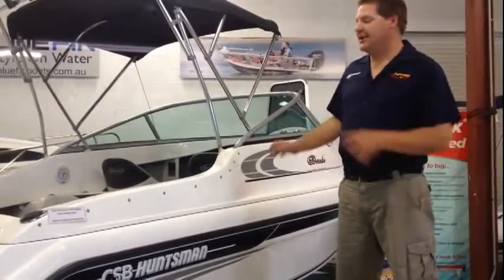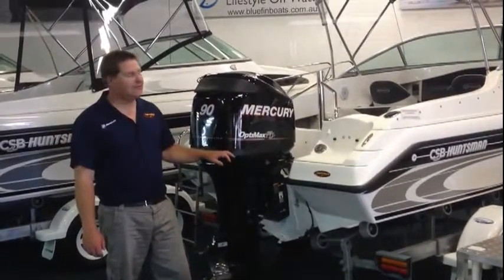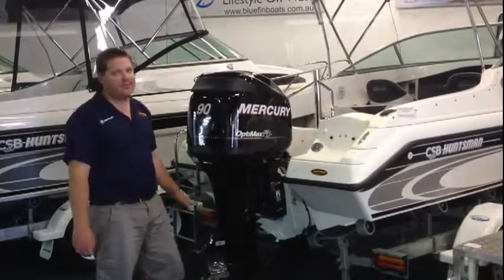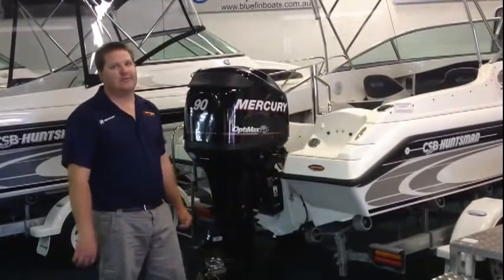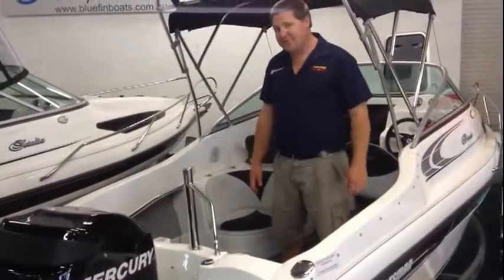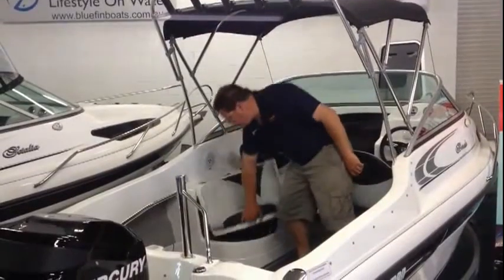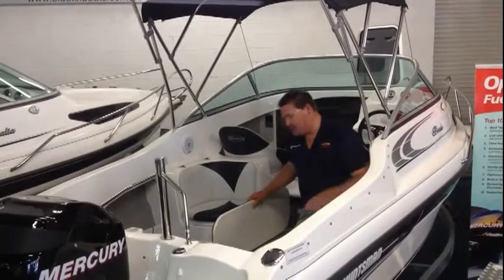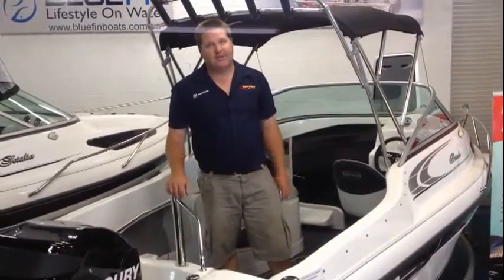CSB Huntsman Dorado 5.50 metre Mercury Optimax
The CSB Huntsman Dorado 5.5 metre 1/2 cabin powered by Mercury Optimax direct injected.